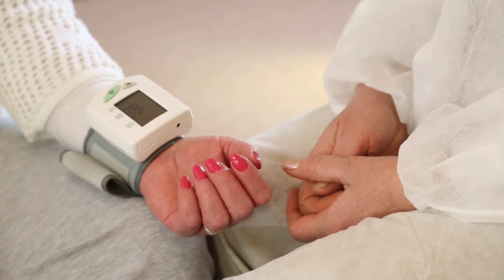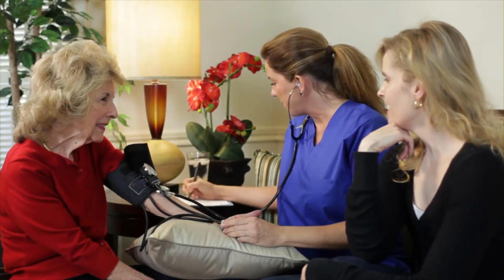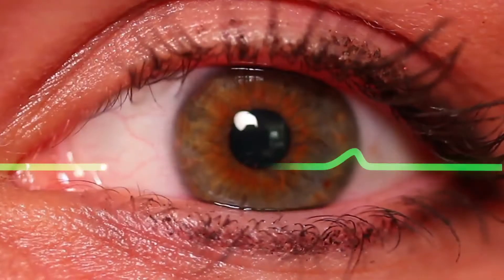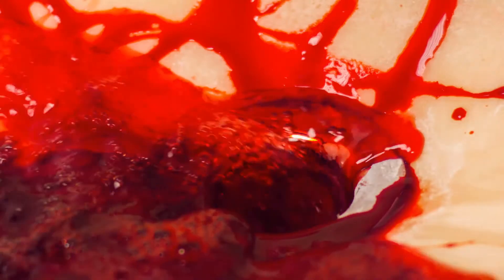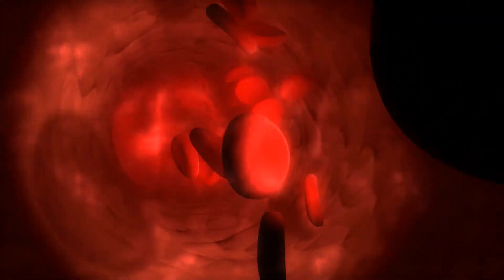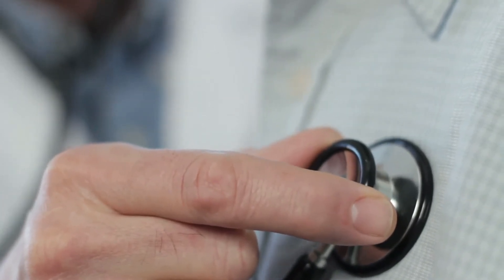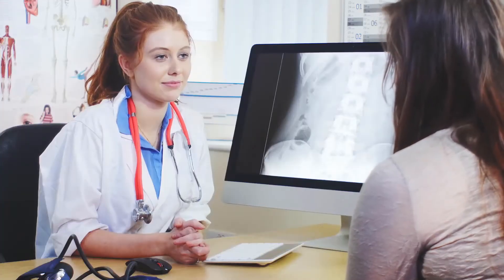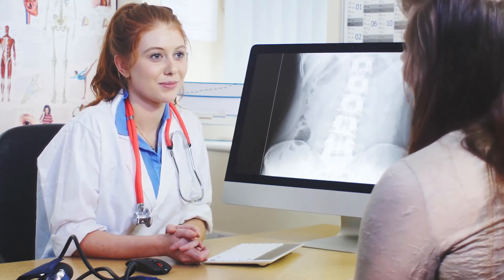How Can I Prevent Blood Clots?